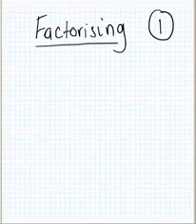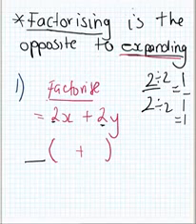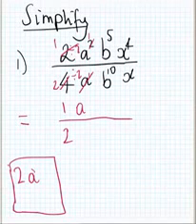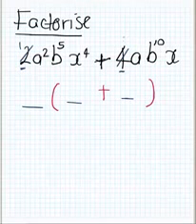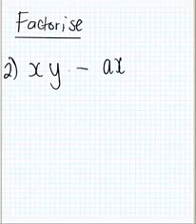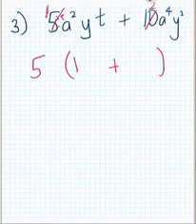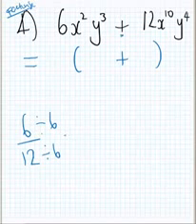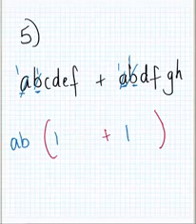Introduction to Factorising@MathInfoTechInsti